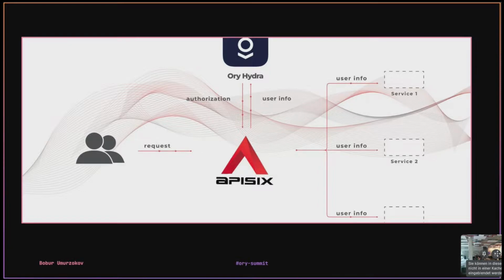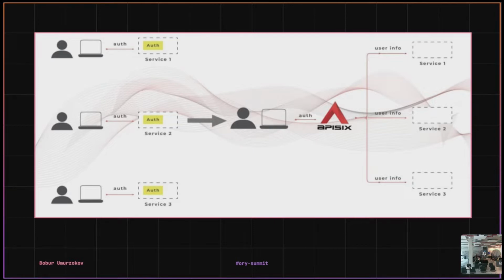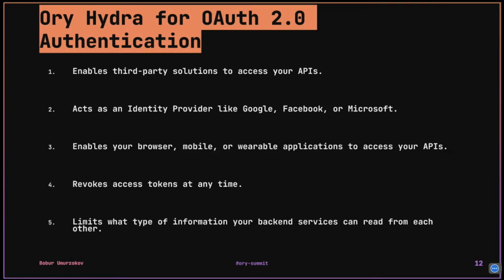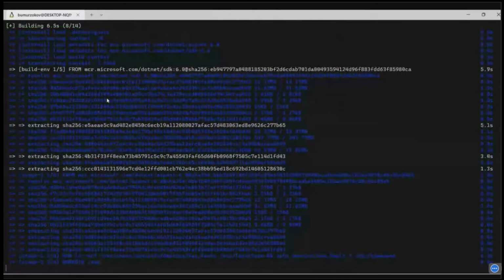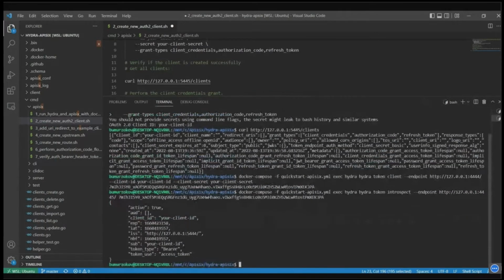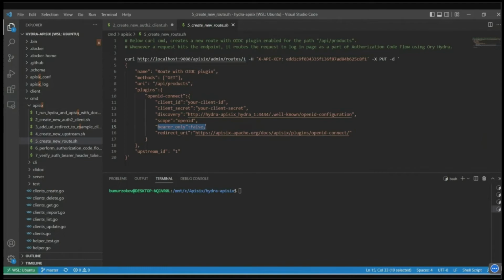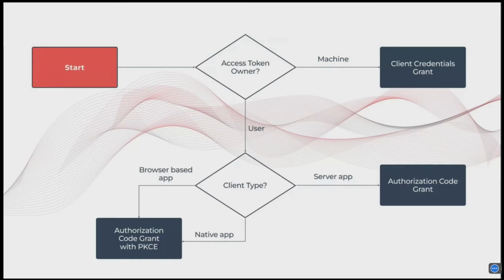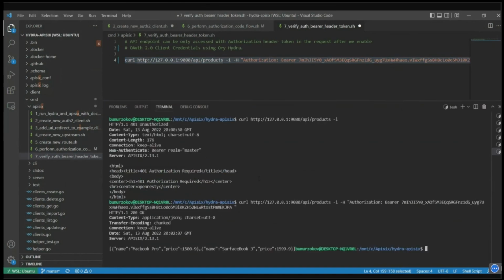Bobur Umurzokov - Centralized Authentication with Apache APISIX and Ory - Ory Summit 2022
We know that an API gateway offers a central control point for incoming traffic to a variety of destinations. Also, the API gateway can be typically where we do all of the interactions with IDP (Identity provider) for those upstream services. it alone interacts with the identity provider such as Ory, it only has to know how to deal with the authentication logic flows and by avoiding the need to repeat the development of authentication code for each application. We are going to talk about the use-cases and benefits of centralized authentication with Apache APISIX API Gateway and we will cover how to utilize Apache APISIX OpenID Connect Plugin for Ory as the identity provider to get the most benefit from both ecosystems.